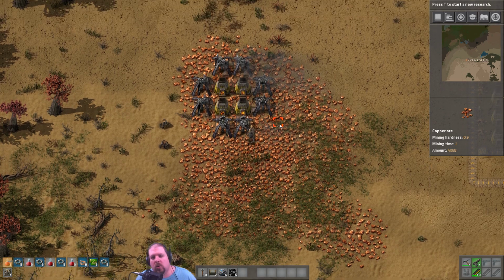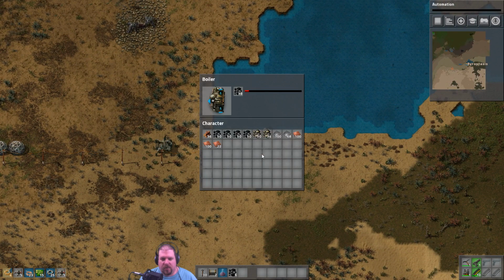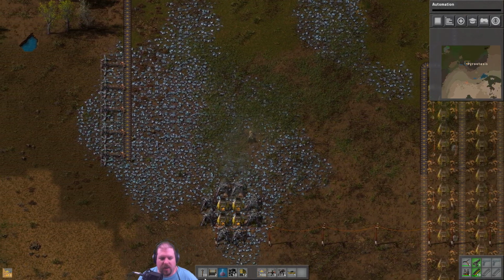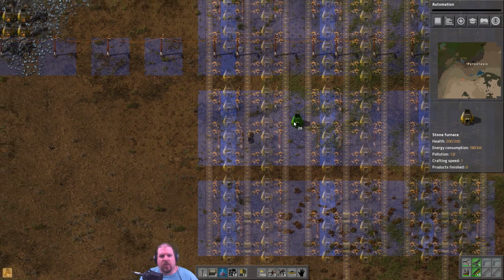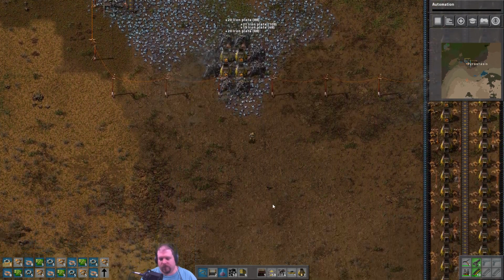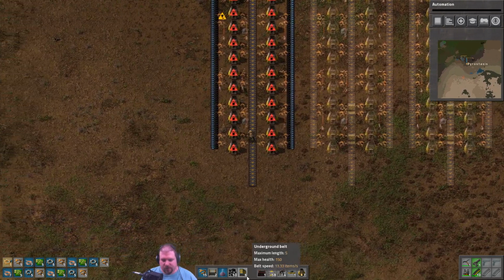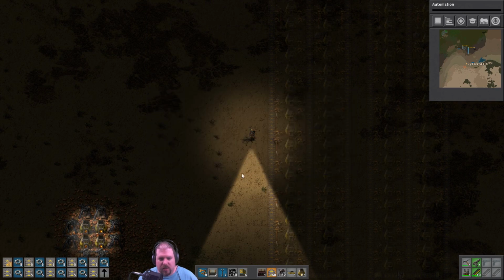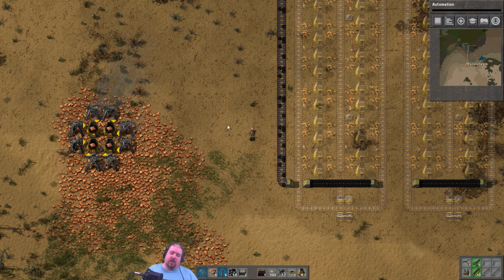Let's Play Factorio 0.16.X - Inefficiency at its finest! Ep 2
Let's Play Factorio 0.16.X - Inefficiency at its finest! Ep 1

This will hopefully be my first full series of vanilla factorio on the 0.16.X branch! I've played factorio before but never past steel production. I'm determined this time to break through that blockade in Factorio and launch that rocket!

Tips are always appreciated but please keep criticism positive!

Want to support me? Consider becoming a patron! Get early access to my prerecorded youtube videos and access to subscriber only rooms in discord!